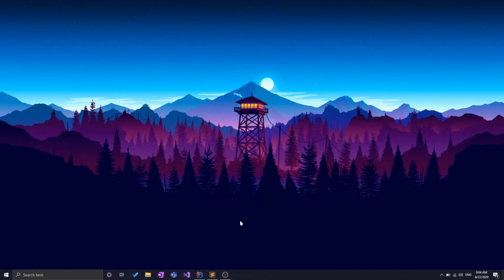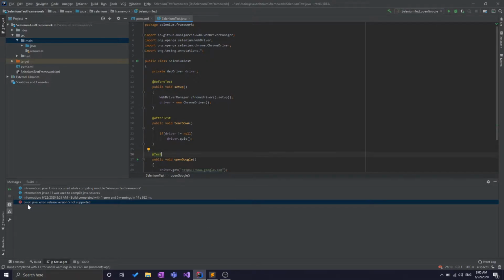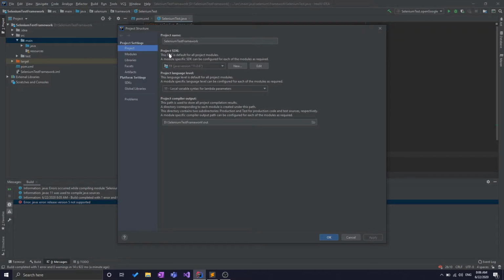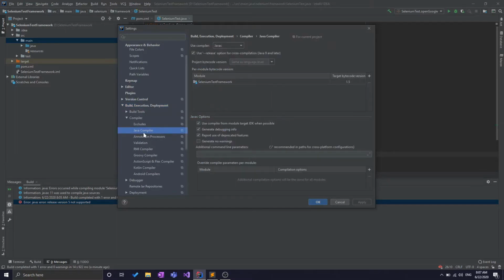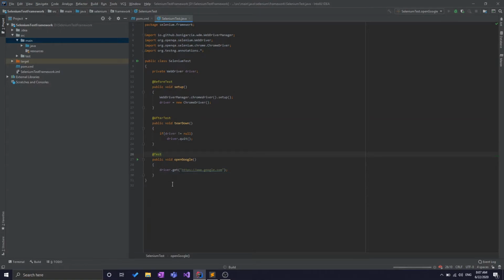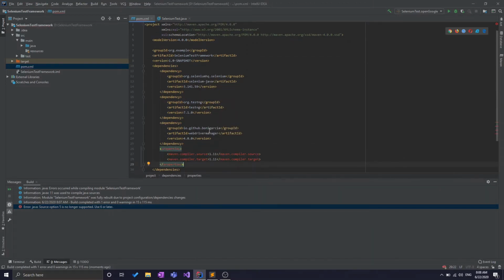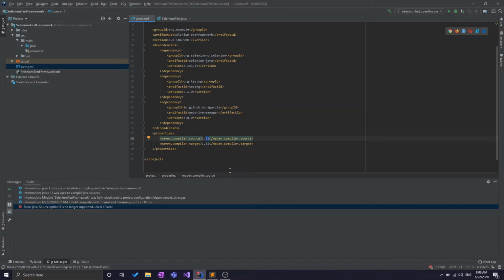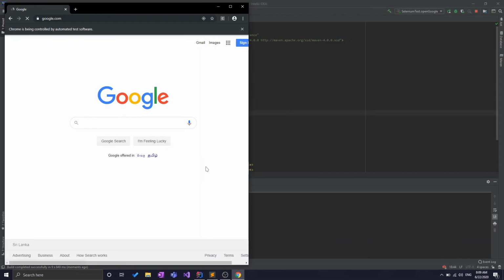How to FIX Error: java: error: release version 5 not supported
Are you using a Java version above 8? And you are getting an error when building the project?
Follow these simple steps to solve it. I'll take you through all steps smoothly..